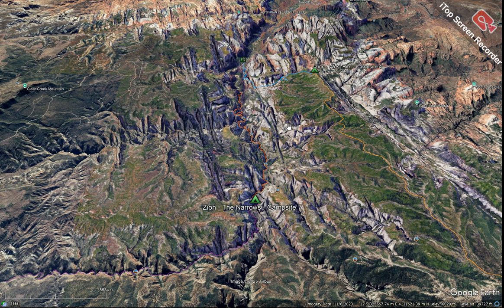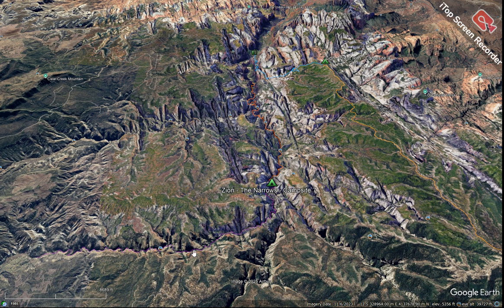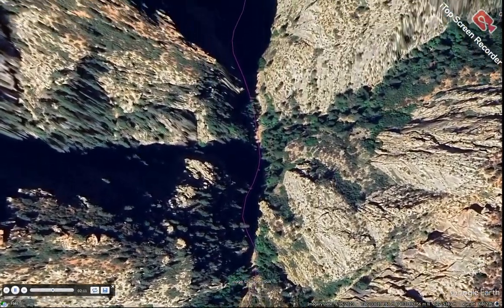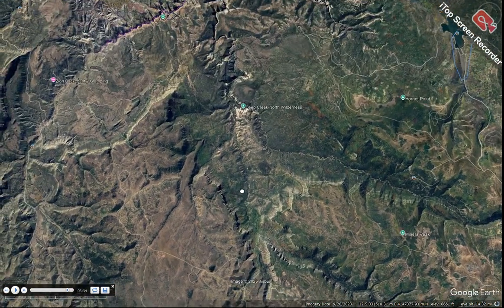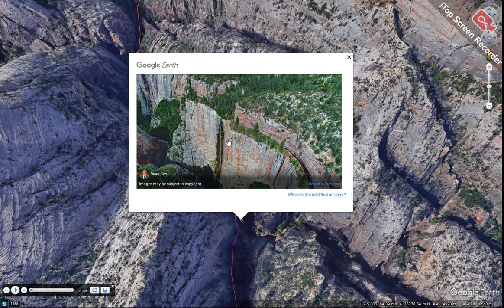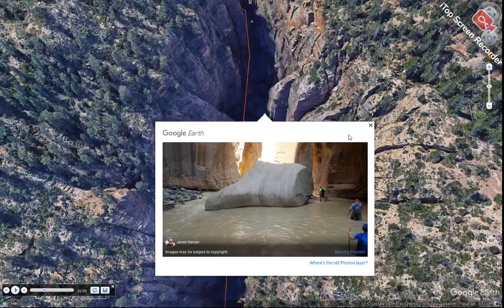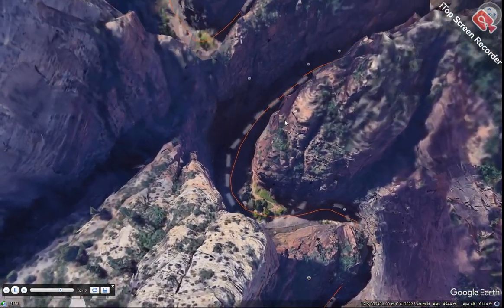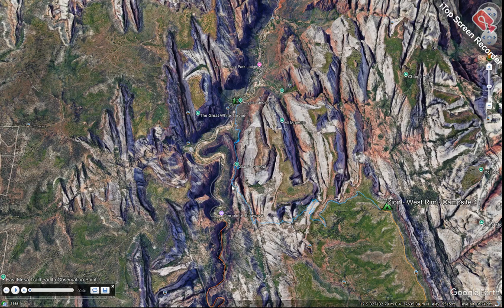Zion - Narrows - Pre Hike Walkthrough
This is a Google Earth walkthrough for hiking the Narrows in Zion National Park starting from Chamberlain's Ranch on the eastern edge of the park. The video covers all 16 miles of the North Fork of the Virgin River and ending at the Temple of the Sinawava in Zion Canyon.